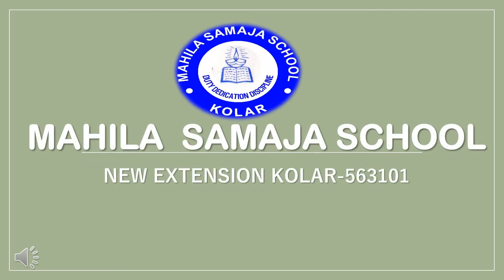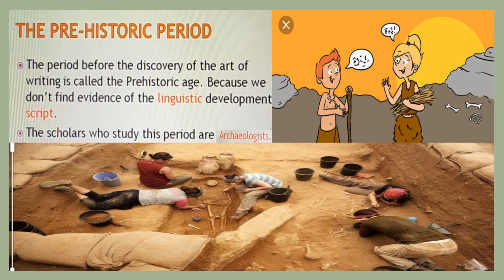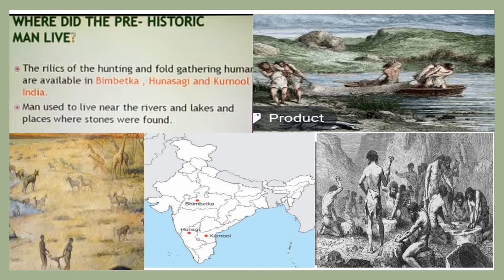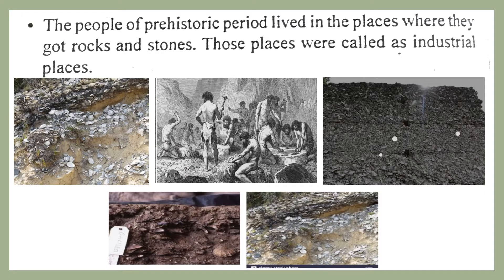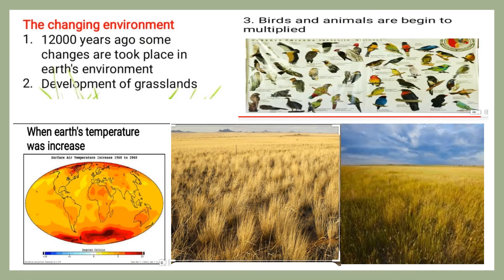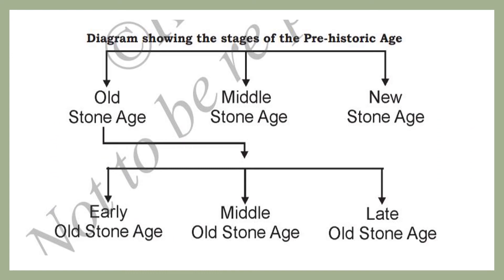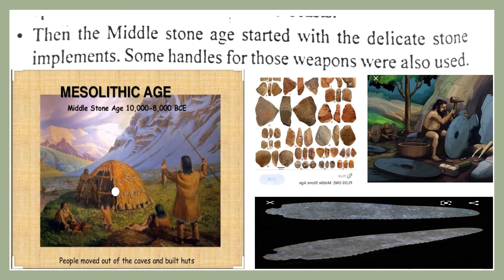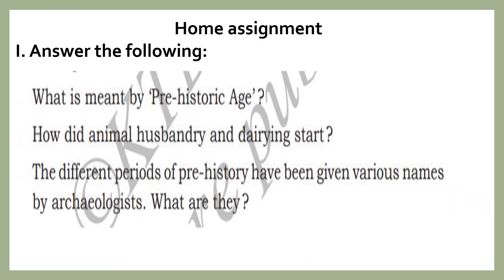MSSKLR || 8TH STD || SOCIAL SCIENCE || HISTORY | Geographical Features & Pre-Historic INDIA | PART-2